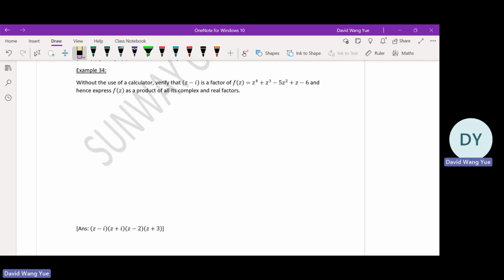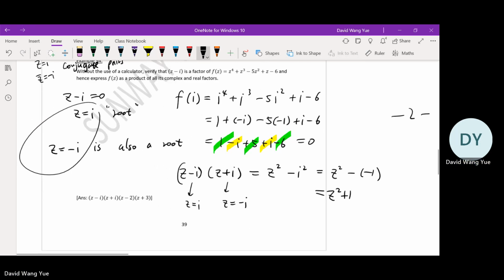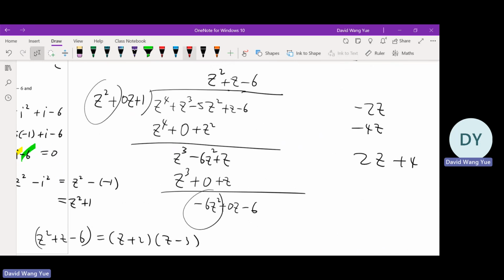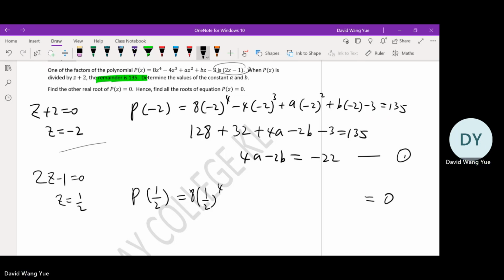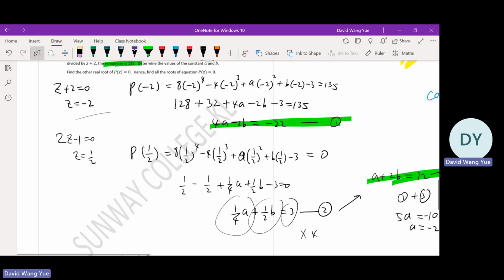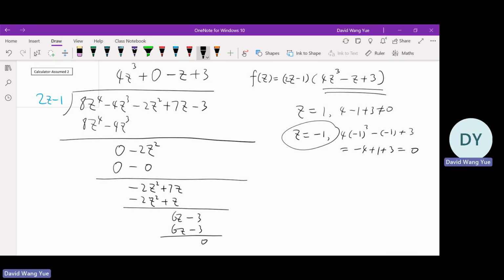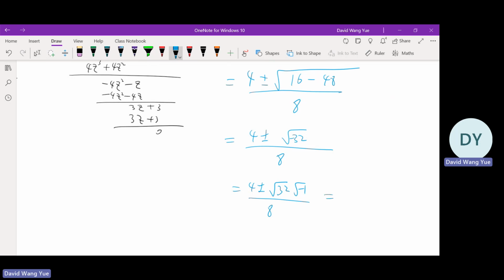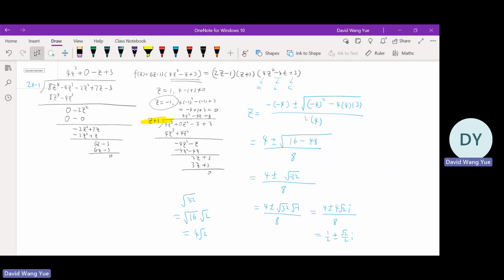Example 34 35 Factor and Remainder Theorem